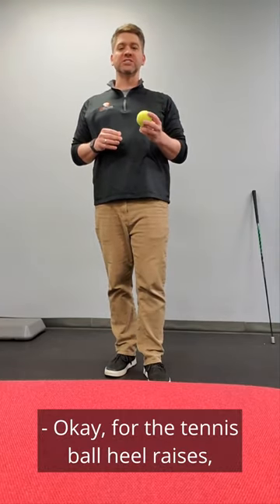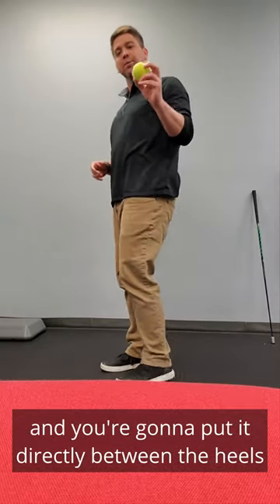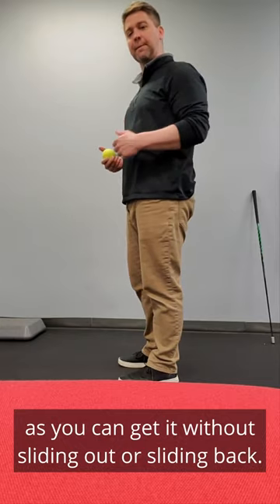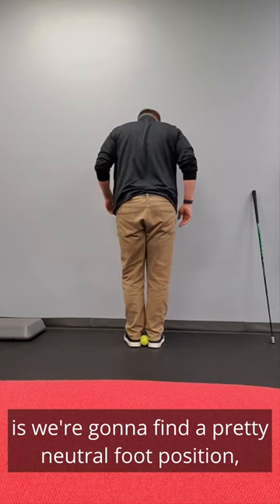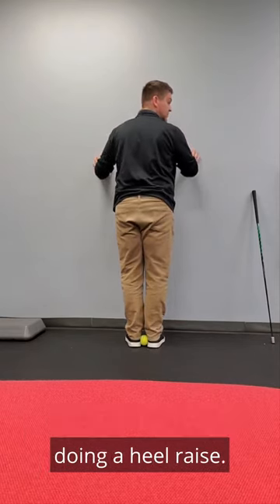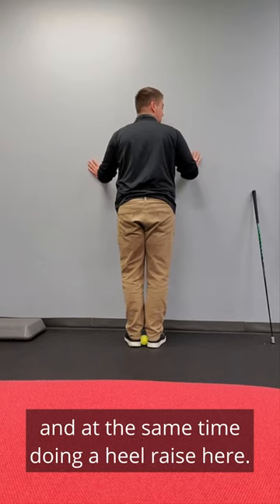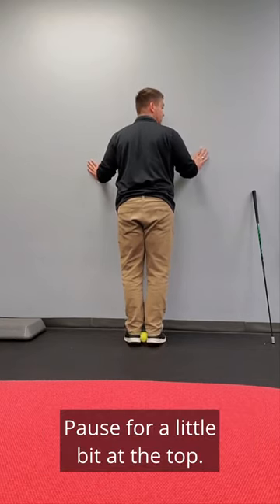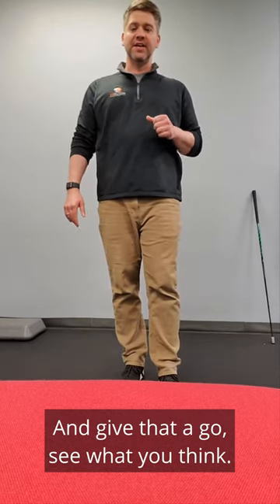Tennis Ball Heel Raises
This exercise challenges the plantar flexors and invertors of the foot and ankle simultaneously to improve foot/arch co-contraction during propulsion like activities.

   If you found this exercise beneficial and are interested in how we can help you attain your specific goals, be sure to: